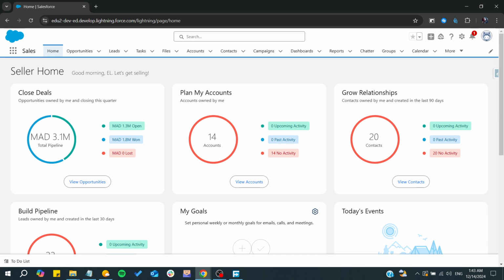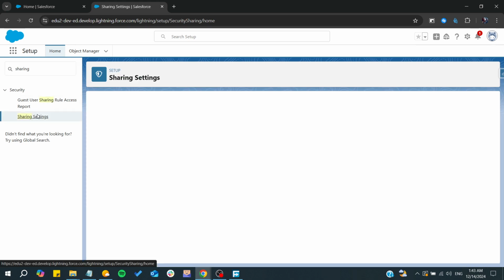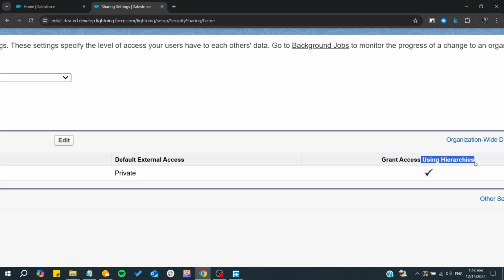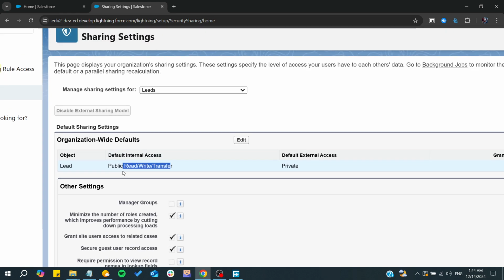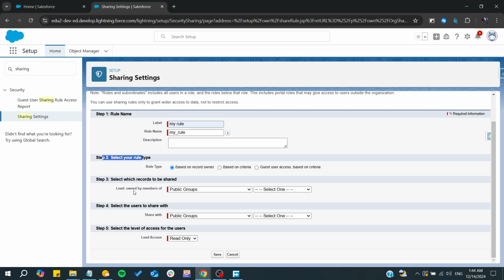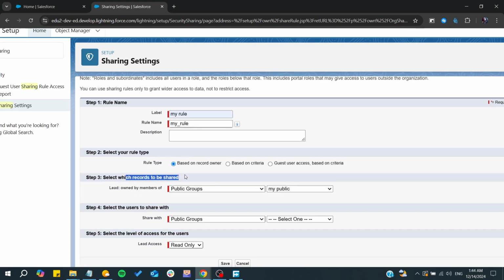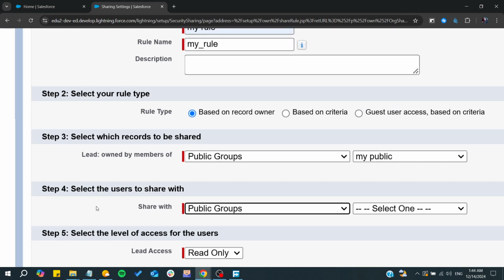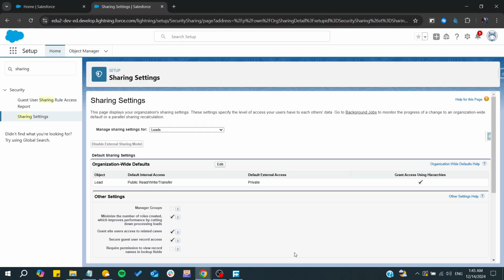How To Use Sharing Rules In Salesforce Tutorial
Today we talk about use sharing rules in salesforce,salesforce,sharing rules,salesforce tutorials,sharing rules in salesforce,salesforce sharing rules